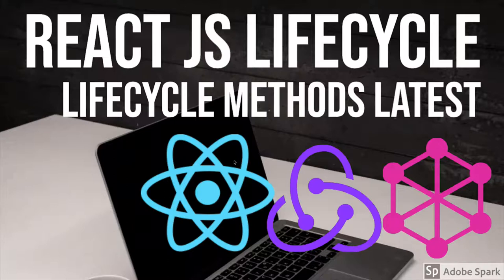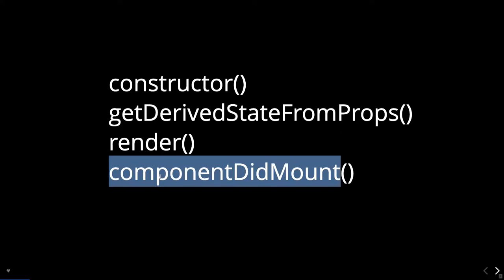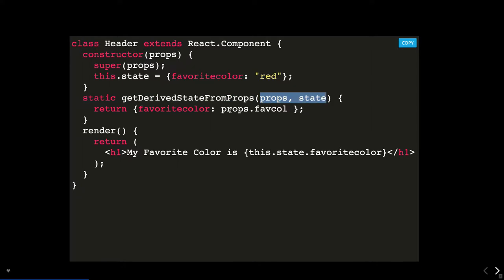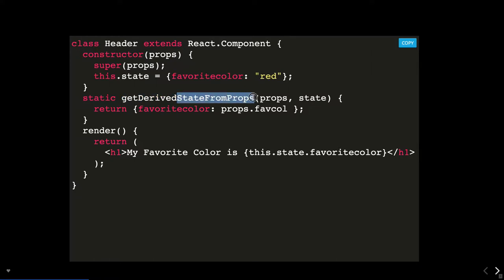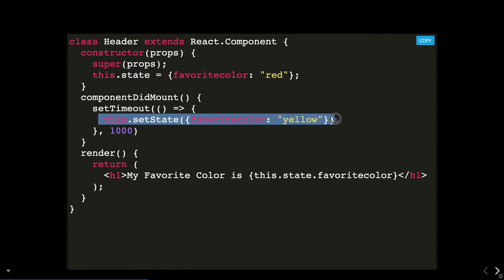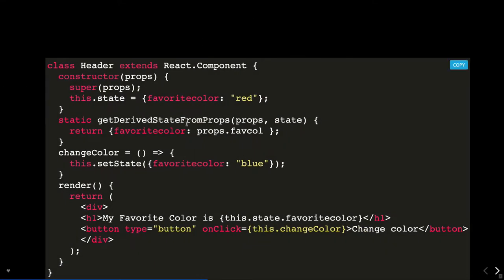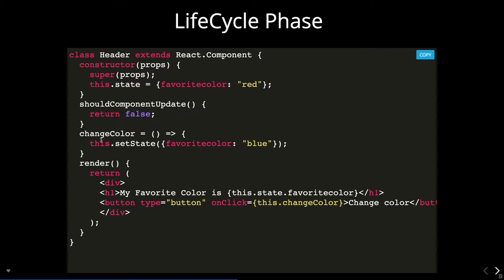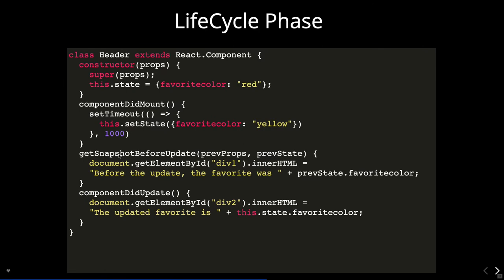React JS LifeCycle Methods Latest #23